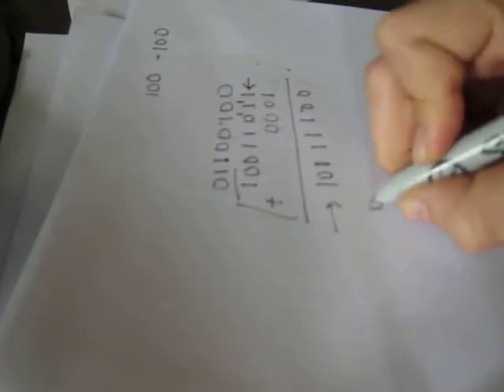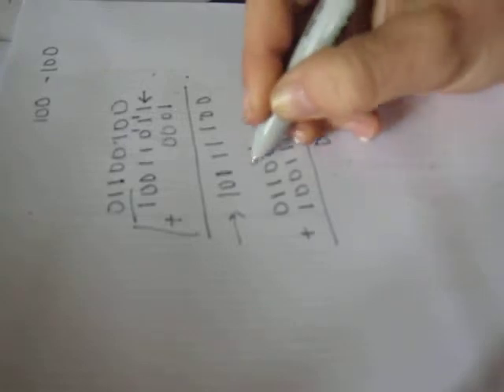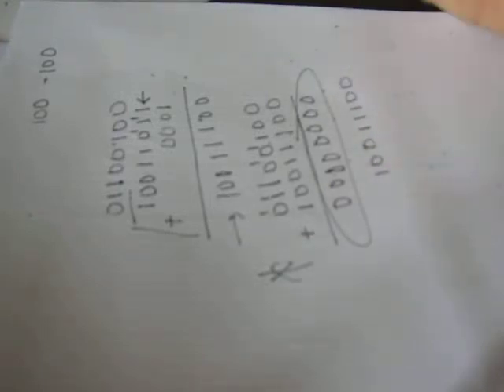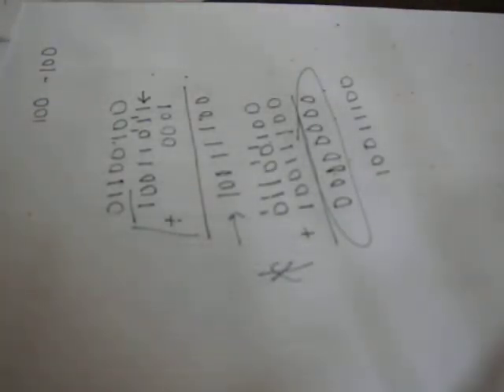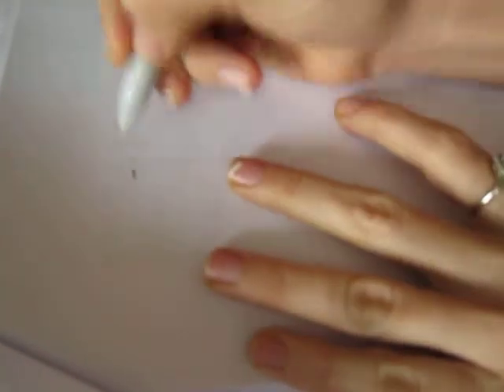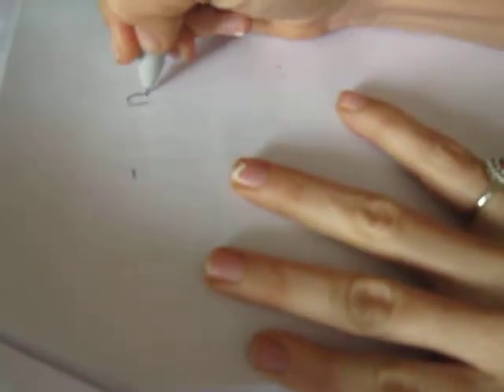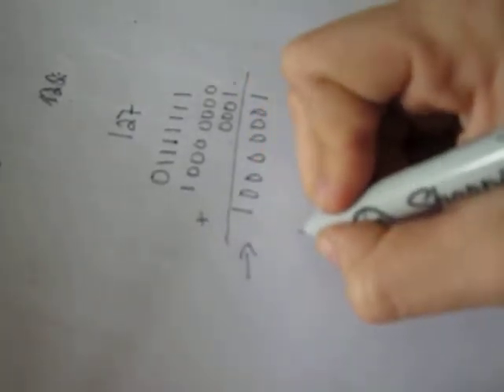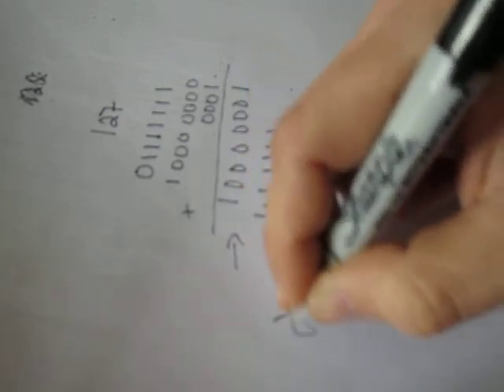Finding 2's compliment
Not sure why I was saying the number was 73 in the first problem! Its obviously not 73, sorry for the confusion.. I must have been distracted by my playful dogs! :)